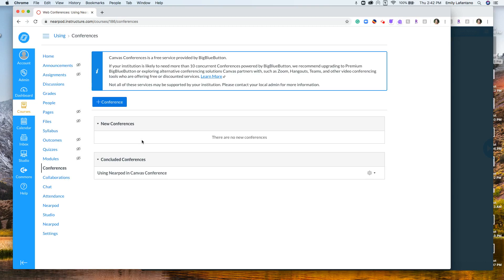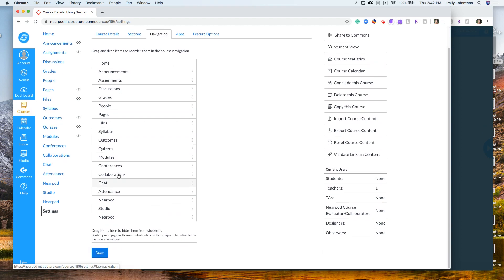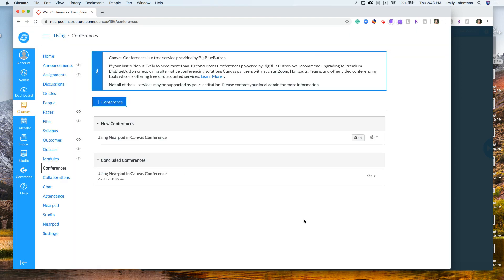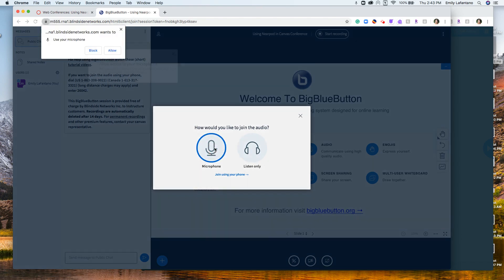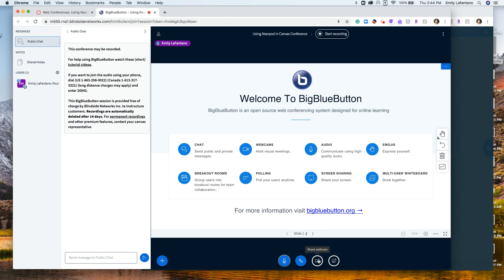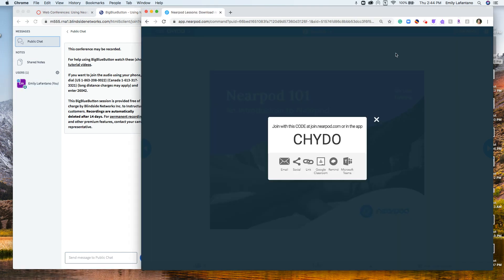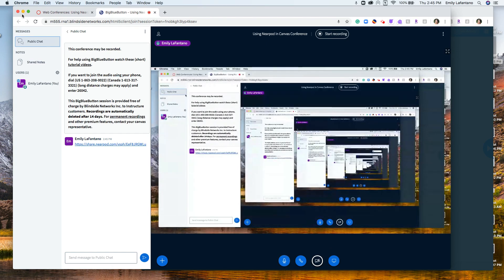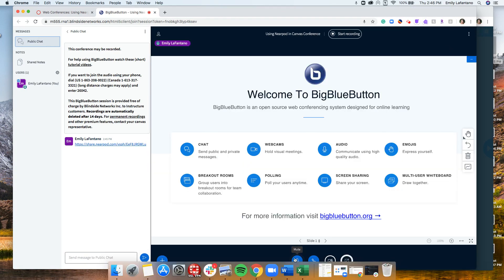How to use Nearpod with BigBlueButton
Learn how to use Nearpod with BigBlueButton. With this integration, you can deliver Nearpod lessons within Big Blue Button.